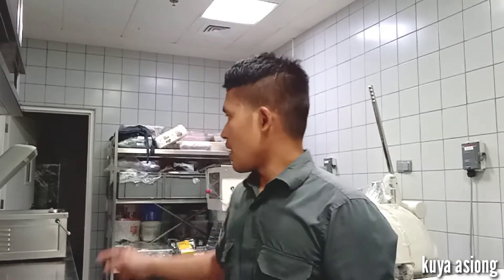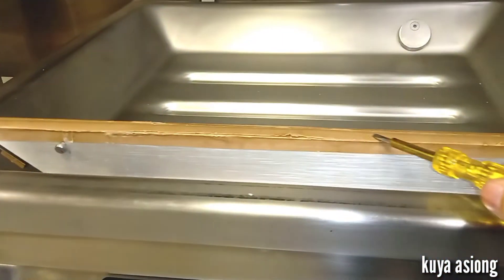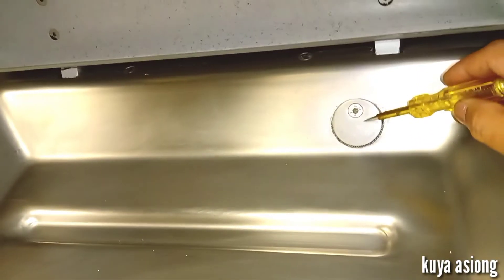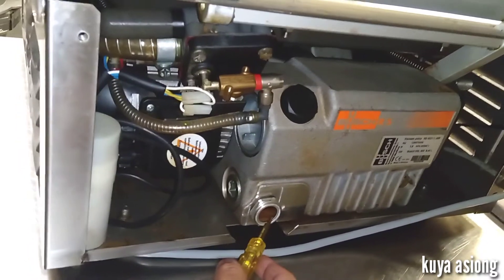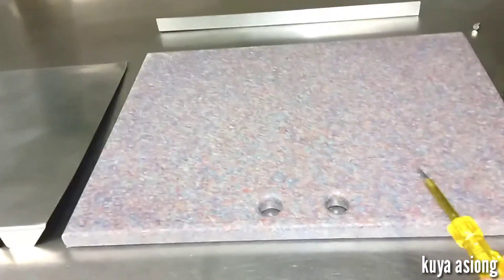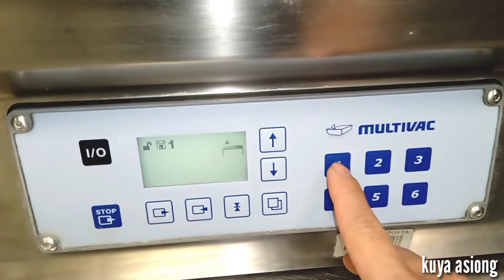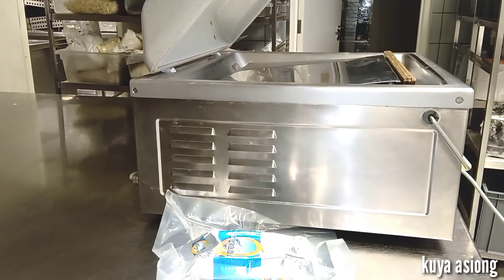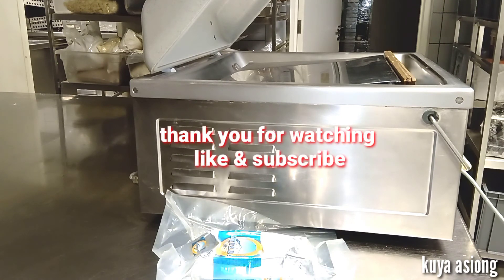How Vacuum Packing Machine Works and It's Use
Doing a demonstration on how a vacuum packing machine works and how important
the machine does in keeping the self life of a food items.

Brand: Multivac
Model: C200